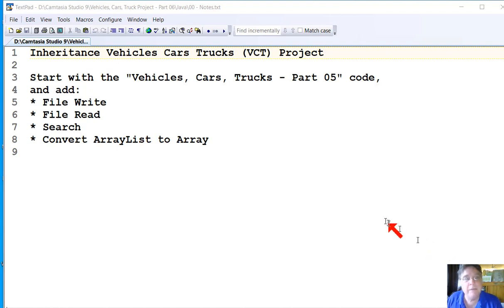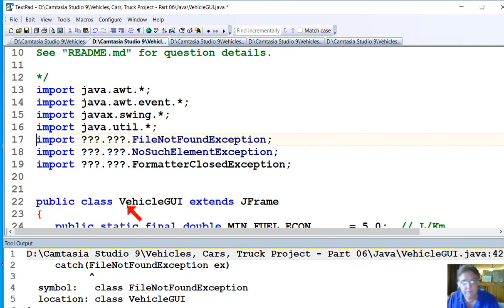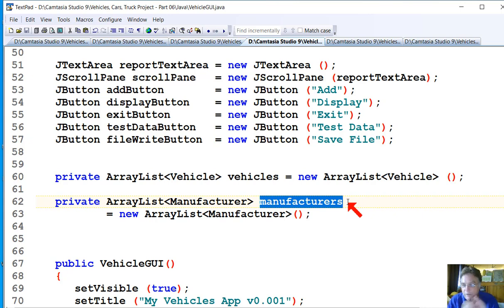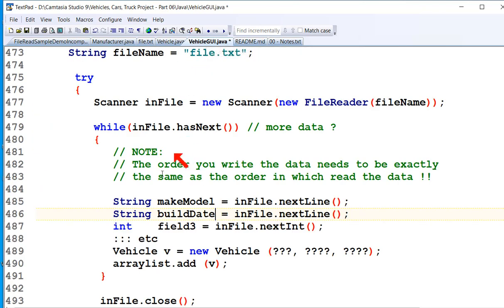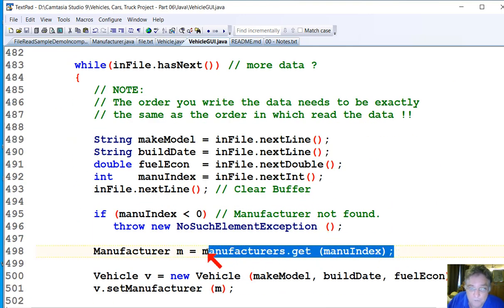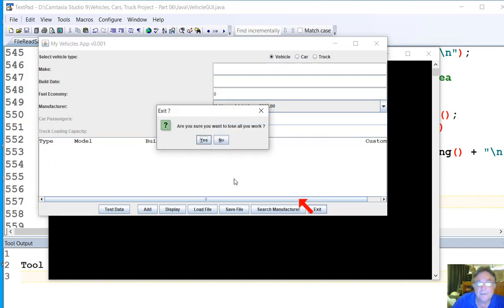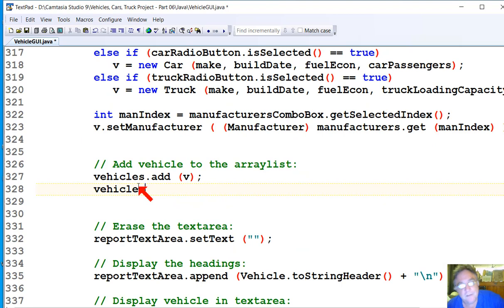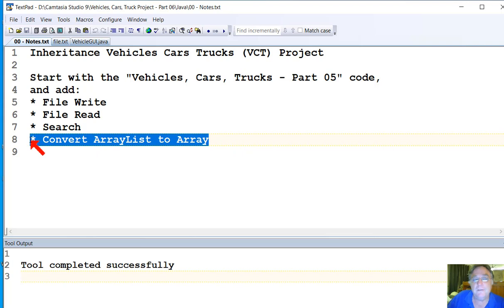Vehicles, Cars, Truck Project - Part 06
START: for the starting point code (as existed at the start of the video), see "Week 06 - Vehicles, Cars, Trucks - Part 05" folder.

Part 1: for the code at the end of part 1 after file read, file write, search, etc are done,  see see "Week 09 - Vehicles, Cars, Trucks - Part 06 - video pt1" folder.

Part 2: for the code at the end of the video, after the ArrayList to Array conversion, see "Week 09 - Vehicles, Cars, Trucks - Part 06 - video pt2" folder.

Video and code specially for Myles R.